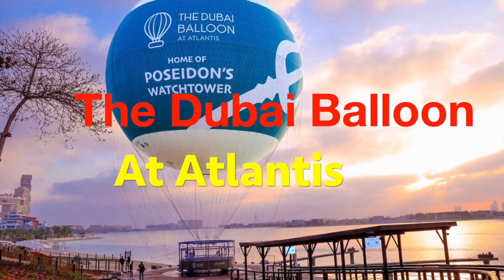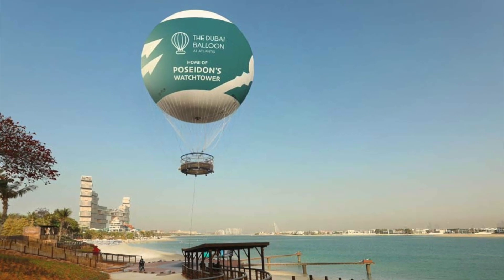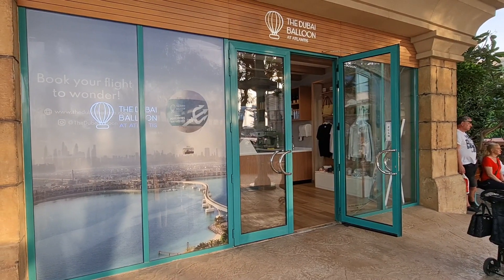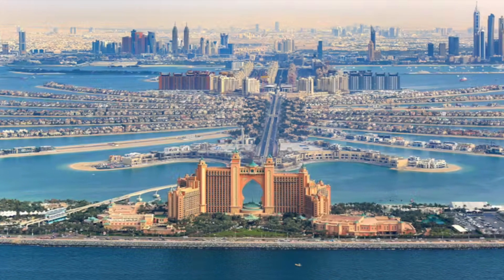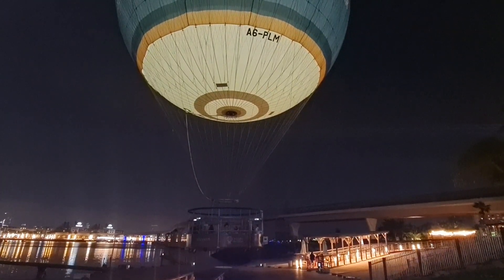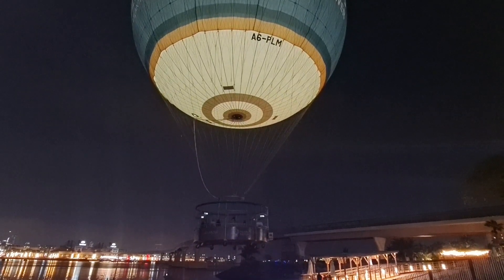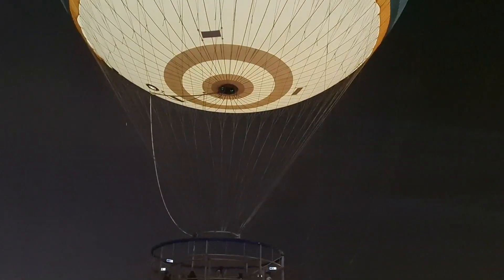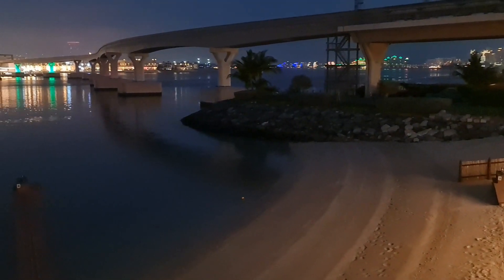New Attraction in Dubai - The Dubai Balloon